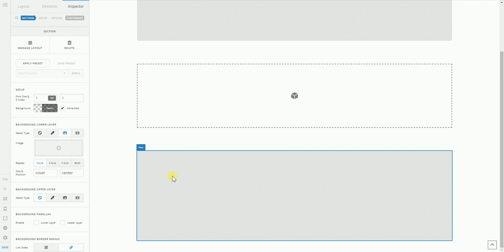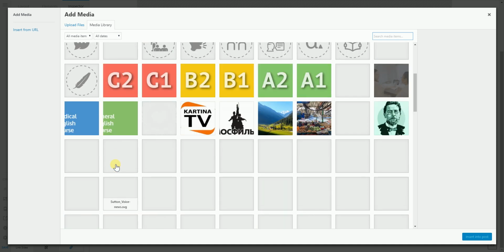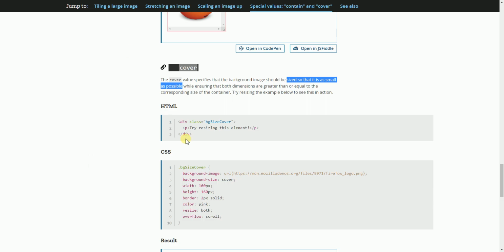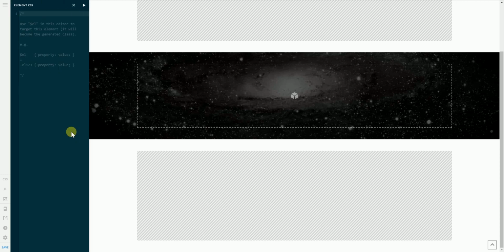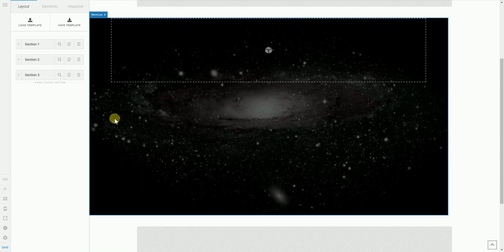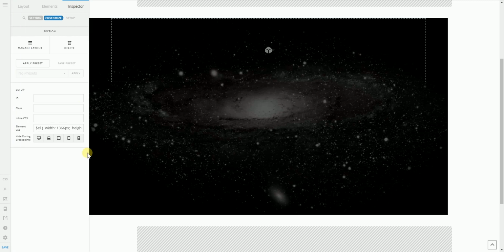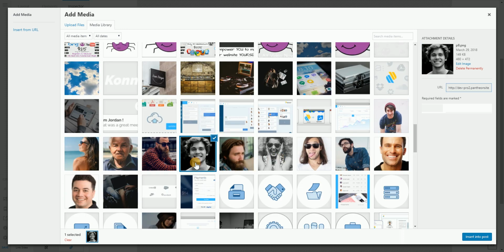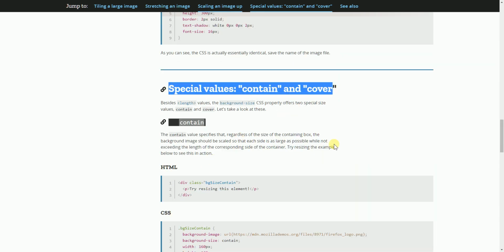2018 08 14 17h37 19